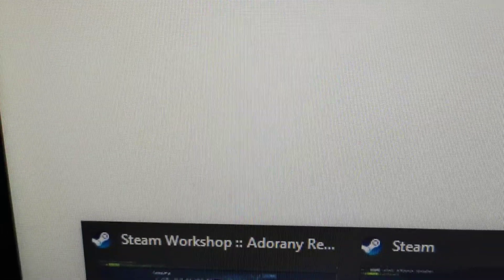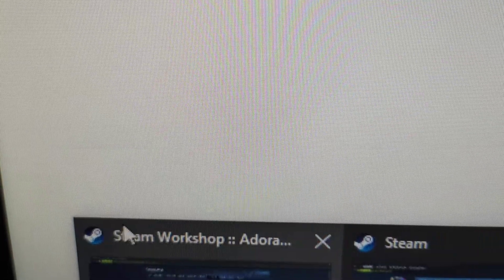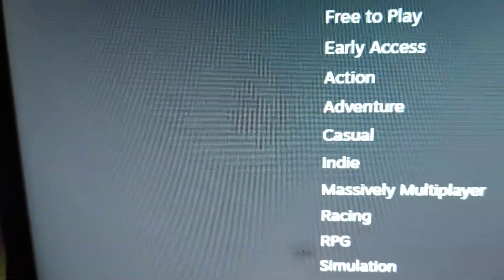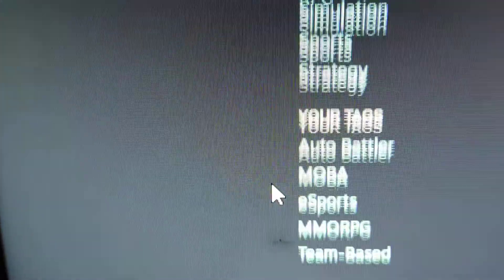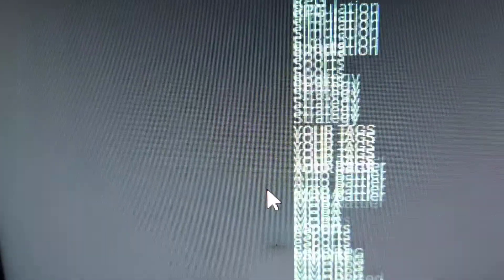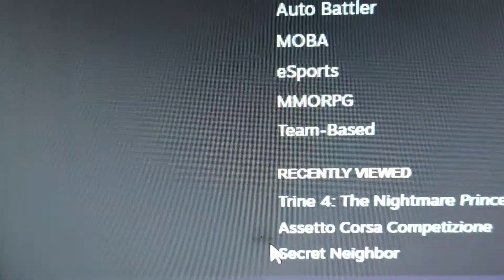January 2, 2020